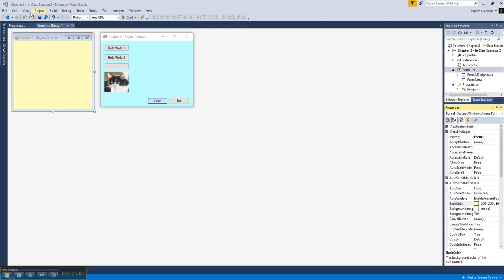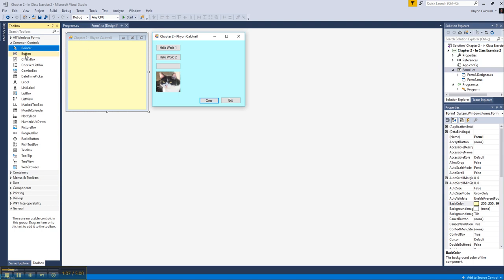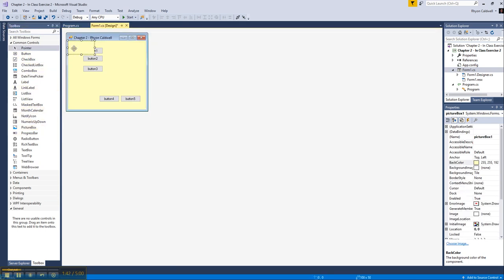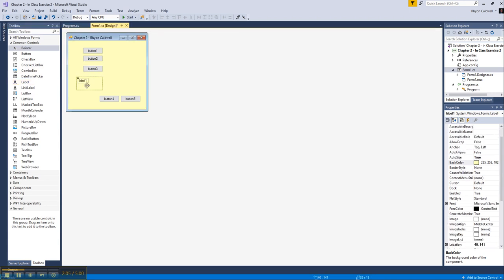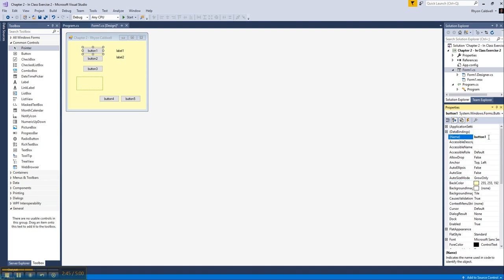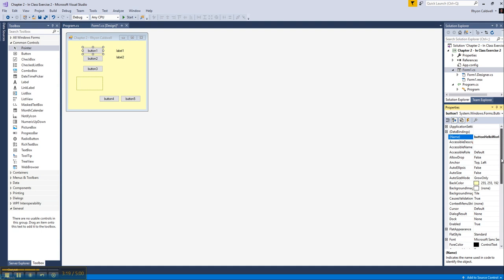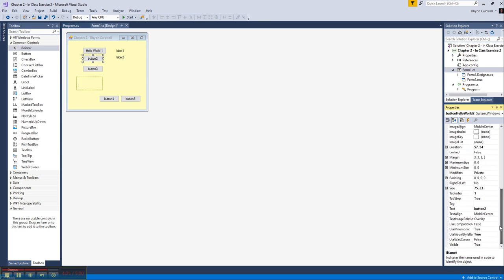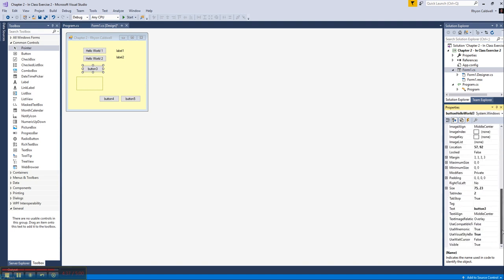C# Chapter 2 Creating a GUI Hello World Program Part 3